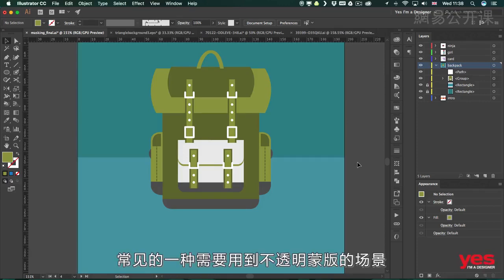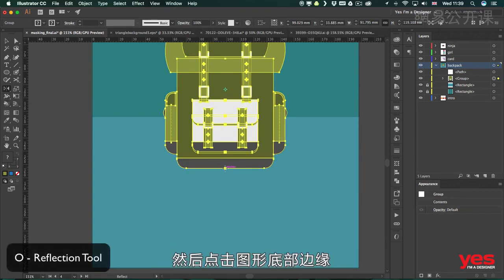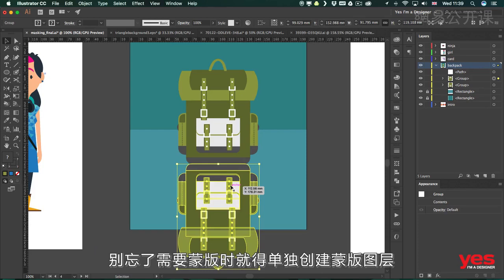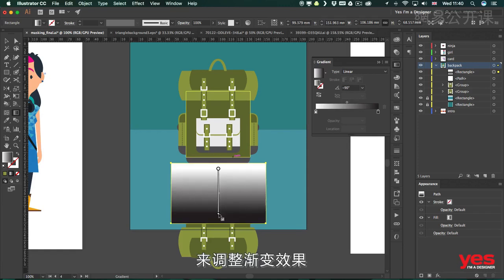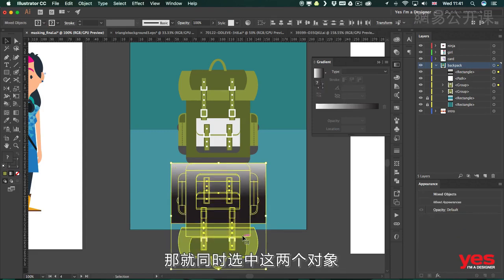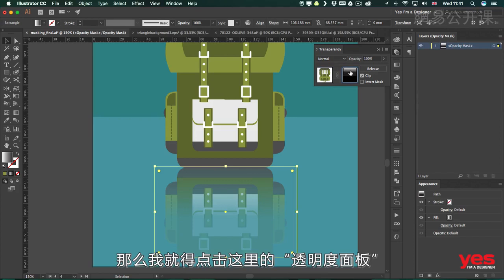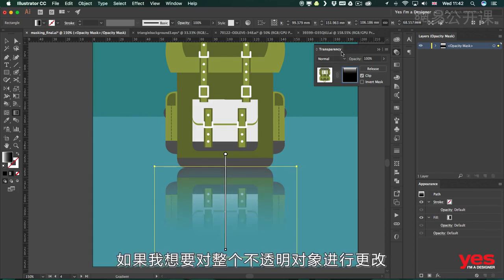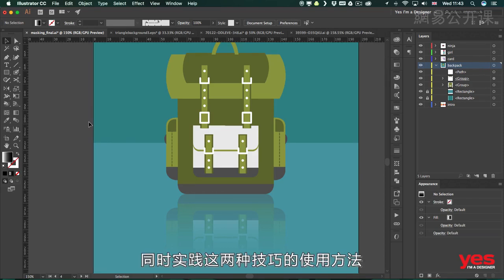第69课：不透明度蒙版